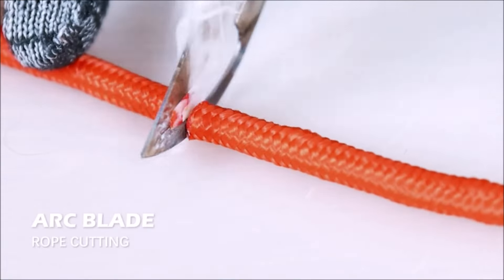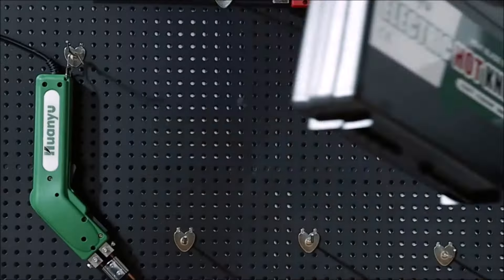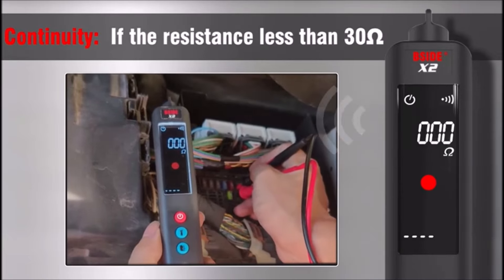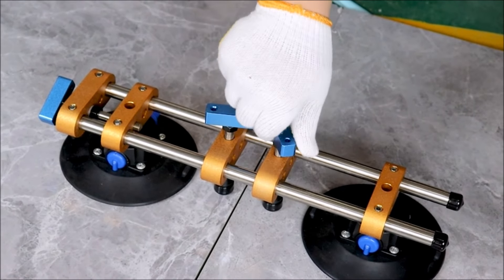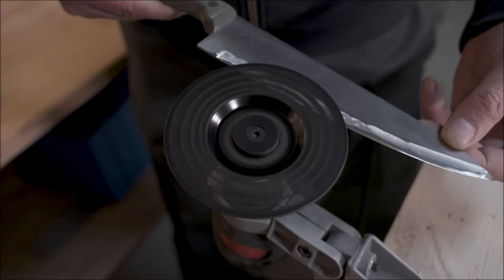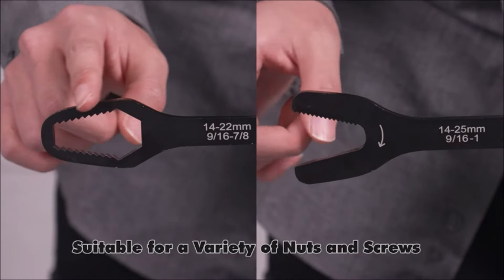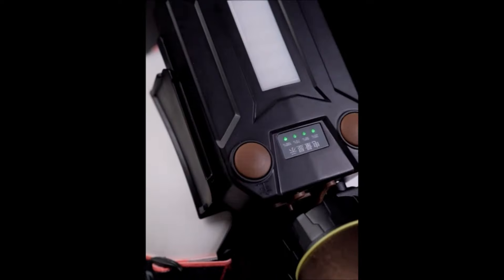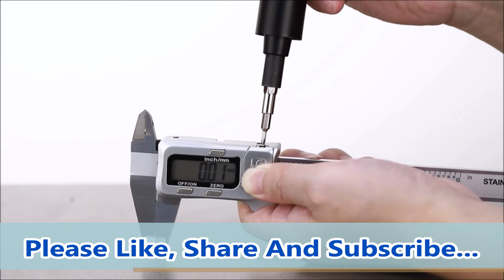Must Have Tools for DIY Projects: 12 Cool Tools to Upgrade Your Toolbox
In this exciting YouTube video, we present to you 12 must-have tools that will completely transform your DIY projects. Join our enthusiastic host in a workshop setting as they introduce each tool and demonstrate their functionality. From wire crimping to magnetic hooks, fabric cutting to voltage testing, ratcheting screwdrivers to seamless seam setters, socket sets to diamond grinders, and much more, this video covers a wide range of tools that every DIY enthusiast needs in their toolbox. With detailed descriptions, visuals, and Amazon links for each tool, you can easily explore and purchase these incredible tools. Upgrade your DIY game and watch as our host showcases the power and versatility of these 12 cool tools. Don't miss out on this ultimate guide to taking your DIY projects to the next level.
1. Sanuke Wire Rope Crimping Swaging Tool

2. Neosmuk Black Magnetic Hook

3. Huanyu Electric Hot Knife Rope Cutter Fabric Cutting Tool Kit

4. BSIDE Upgraded Voltage Detector & Socket Tester Kit, 3-in-1 Voltage Tester Pen and EBTN LCD 3 Results Display Outlet Tester Combo Electrical Test Kit

5. Deselen Ratcheting Screwdriver with Magnetic Bit Ratchet

6. 6 inch Stone Seamless Seam Setter With Vacuum Suction Cups

7. Vigor Socket Set

8. Anvil Diamond Visual Grinder for Angle Grinder

9. DURATECH Universal Wrench Set, Multi-functional Wrench Set

10.Nelyrho Handheld Wire Stripper Tool, Blade Stripping Machine

11. PINSAI Coon Hunting Lights,High Power LED Headlamp

12. P.I.T. Electric Screwdriver Set, 3.6V Cordless Magnetic Precision Screwdriver Kit